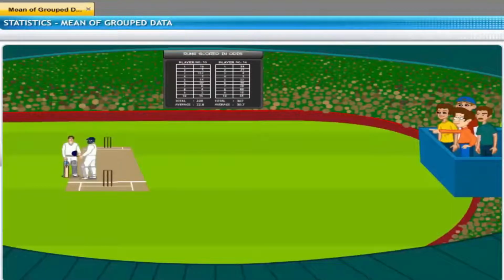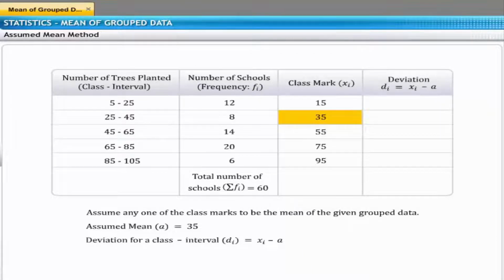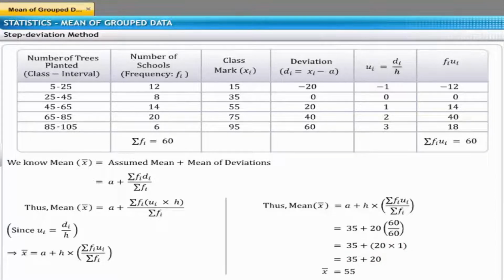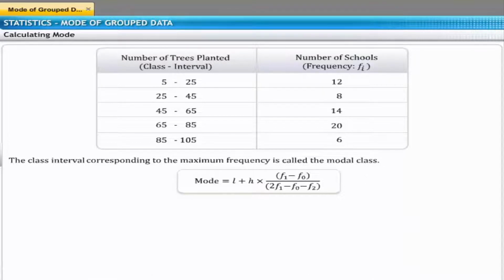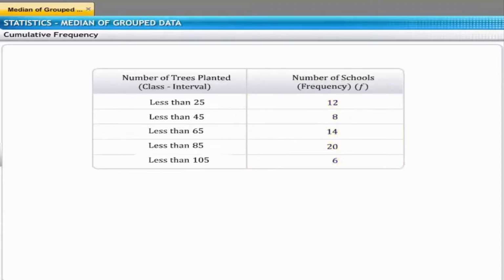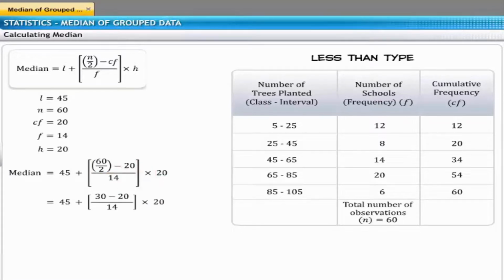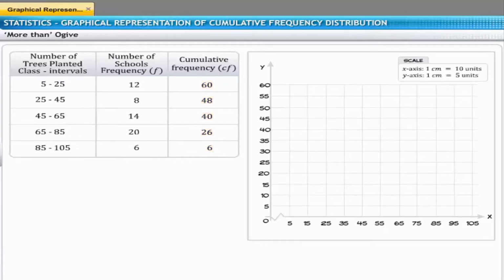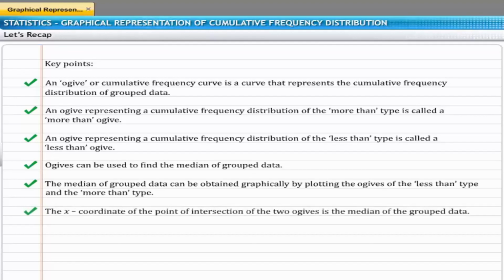14 Statistics Trim